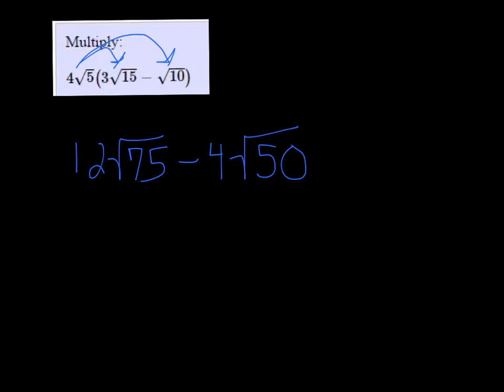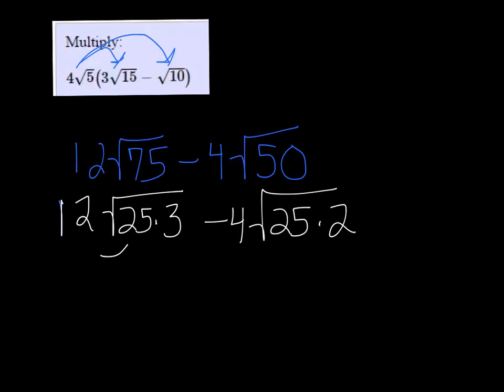MTE 8 W2#3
Distributing radicals.